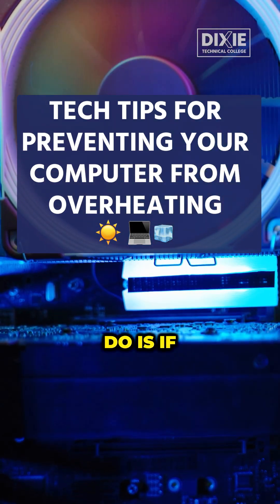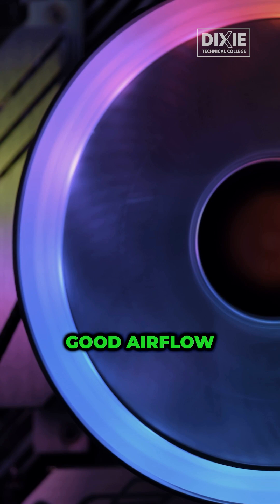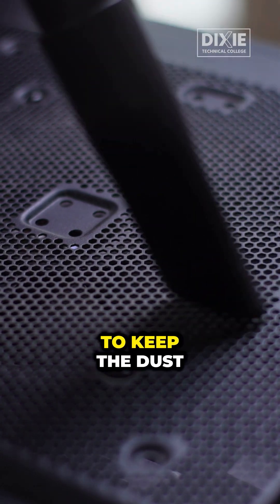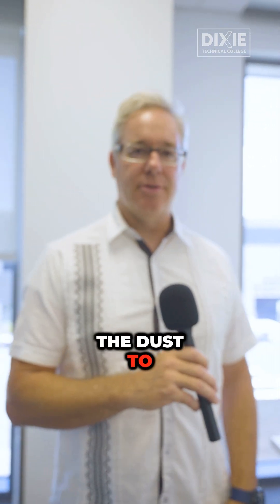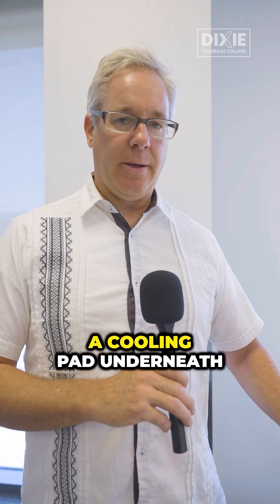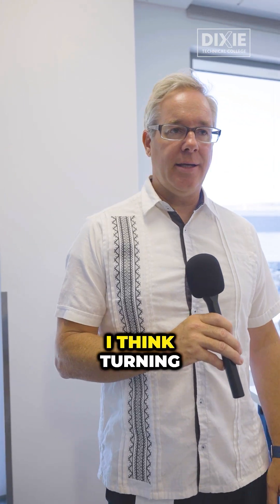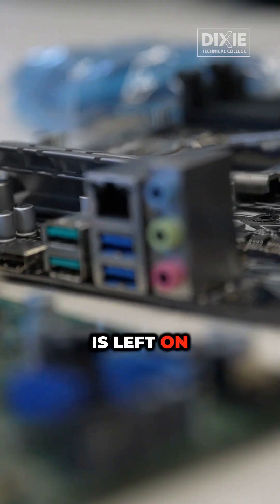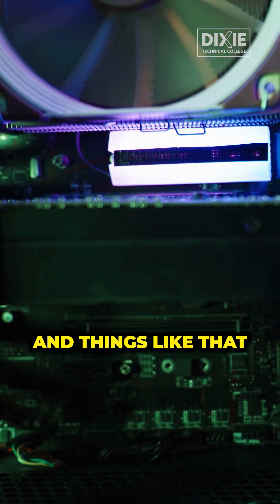Tech Tip: Keep Your Computer Cool 😎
🔥TECH TIP from Dixie Tech! 💻 Want to keep your computer running smoothly?

🌬️❄️ He’s sharing top-notch advice on how to keep your computer cool, prevent overheating, and maximize performance. Whether you’re a gamer, a professional, or just passionate about tech, his insider tips will help you avoid common issues and ensure your device stays in peak condition. Don’t miss this chance to learn from the best—watch now and keep your tech cool under pressure! 🚀🖥️

Learn more about the Dixie Tech IT Program at dixietech.edu